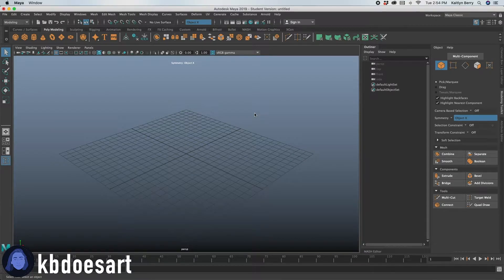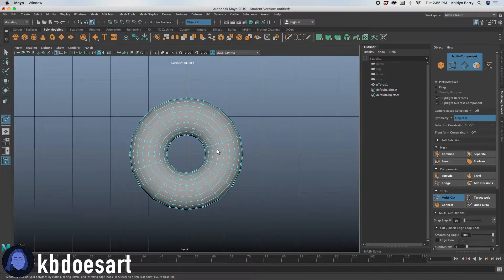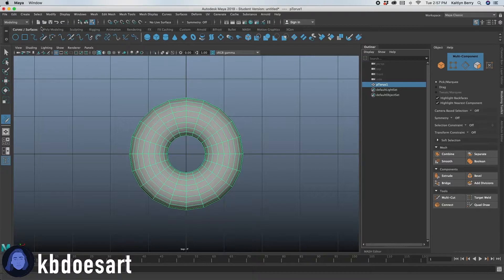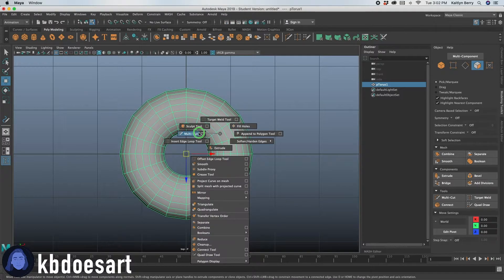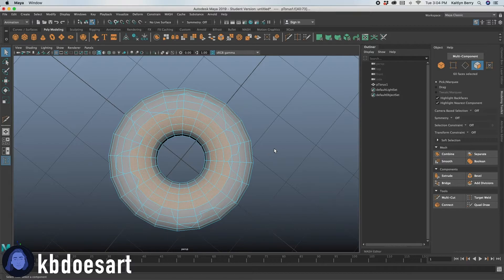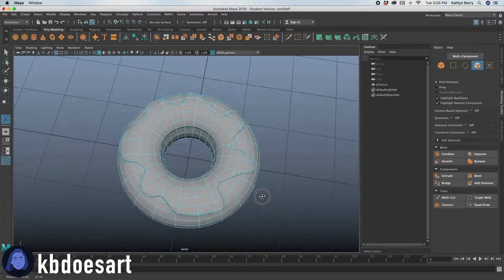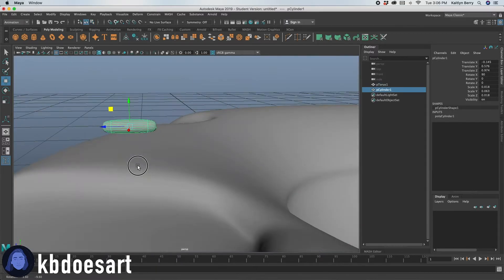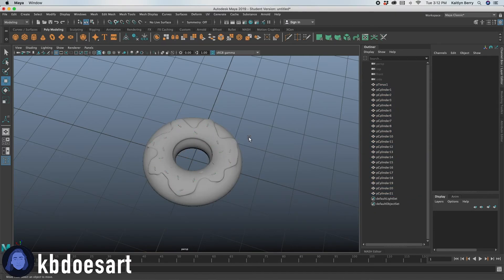Modeling a Donut - Maya Tutorial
In this tutorial, I walk you through modeling a donut in Maya! I hope you guys enjoy!

NEW TUTORIAL PREMIERES EVERY MONDAY AT 5 PM!